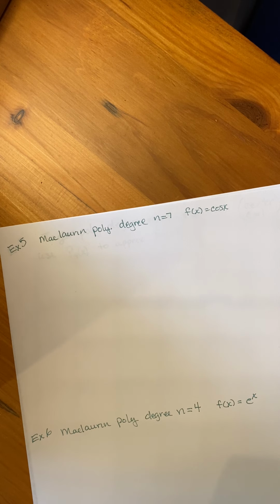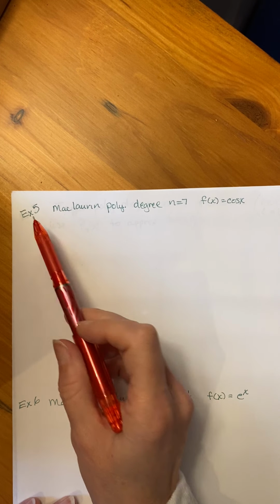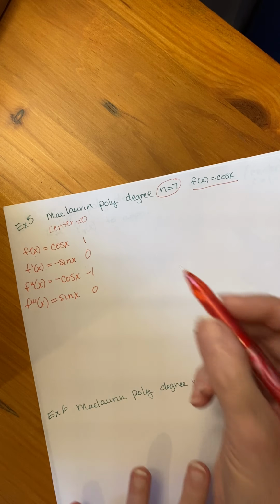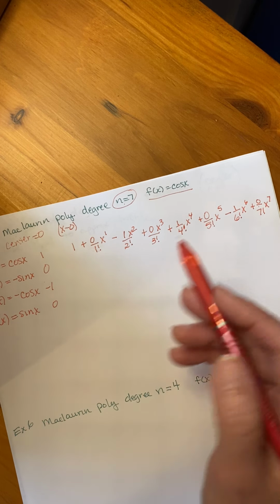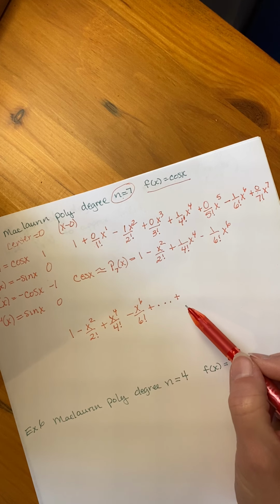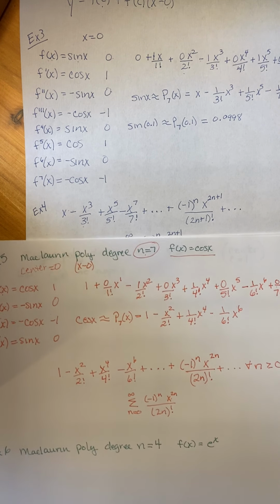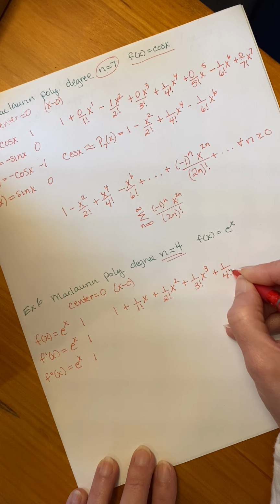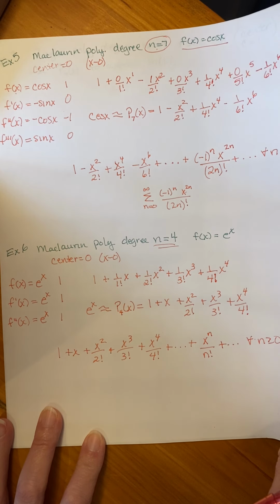Taylor Series Notes #2